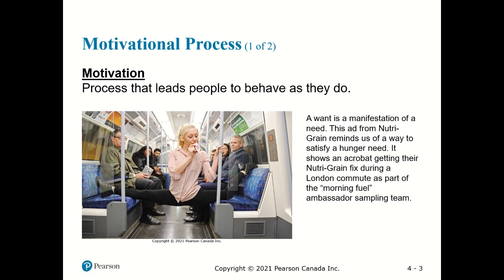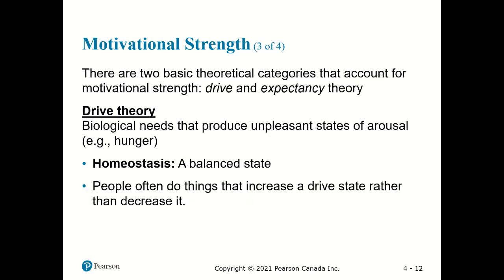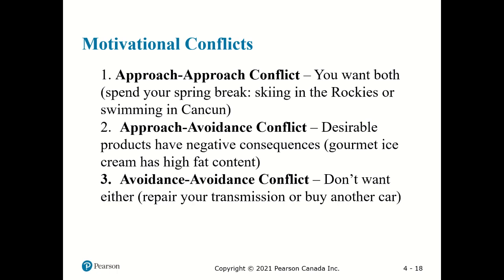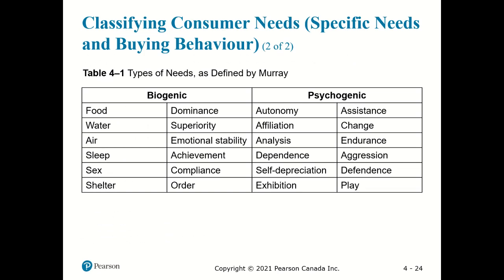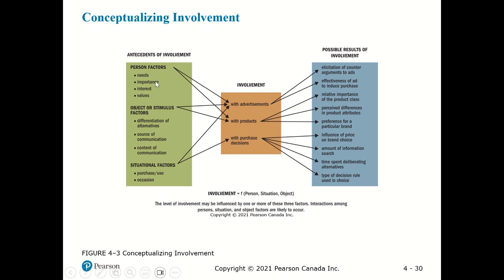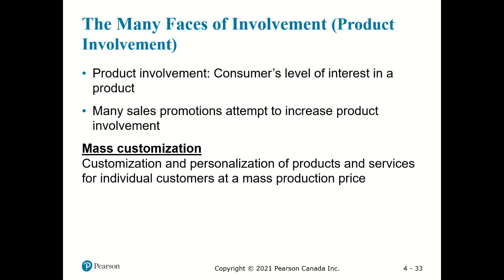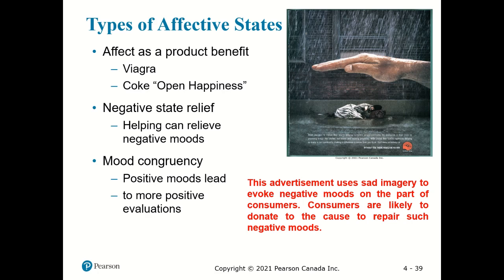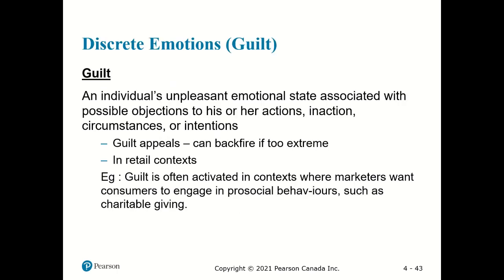Ch4 -Motivation and Affect